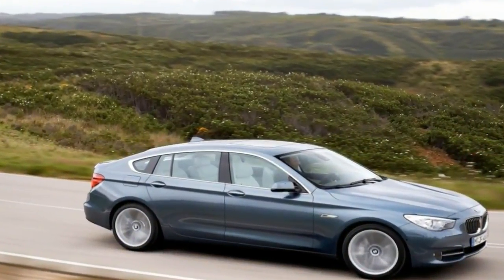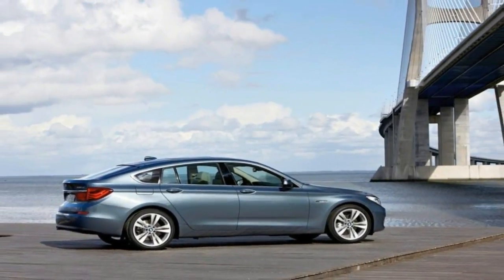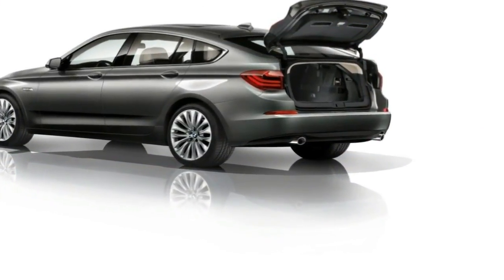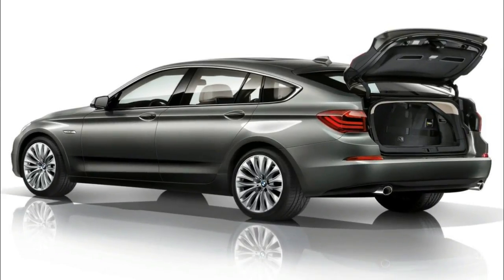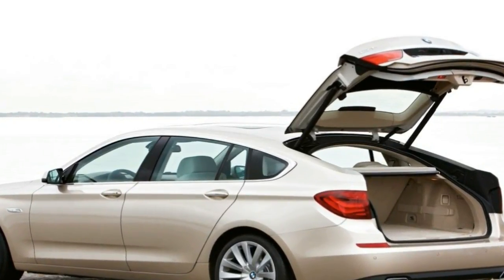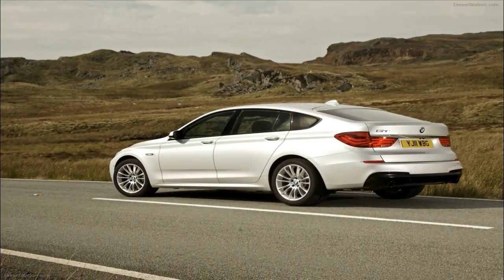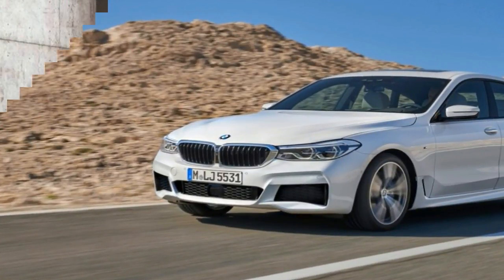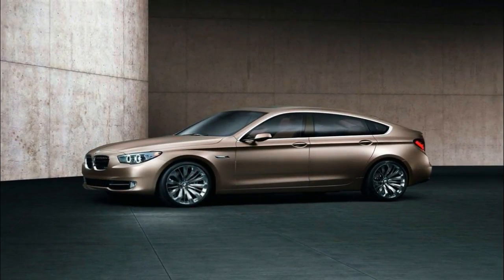HOT NEWS !! BMW 5 Series Gran Turismo Design Development spec & price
HOT NEWS !! BMW 5 Series Gran Turismo   Design Development spec & price - The G30 5 Series is available in saloon and estate form with a choice of three petrol engines – the 520i, 530i and 540i – three diesels – 520d, 525d and 530d and one hybrid - the 530e iPerformance. To complete the line-up is the full-blooded 592bhp M5.

██████ GET DAILY UPDATES! NOW! ██████